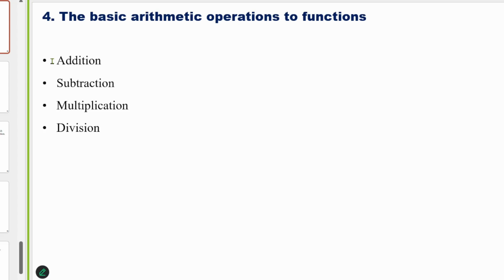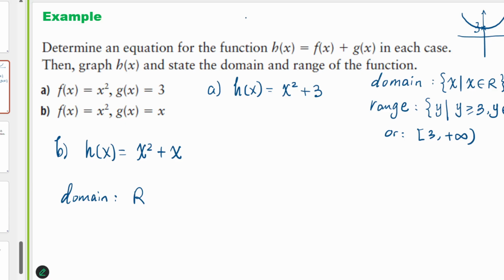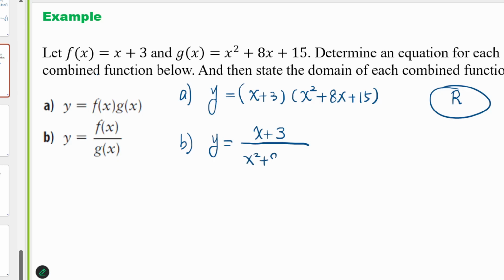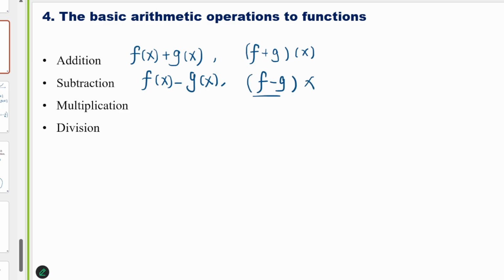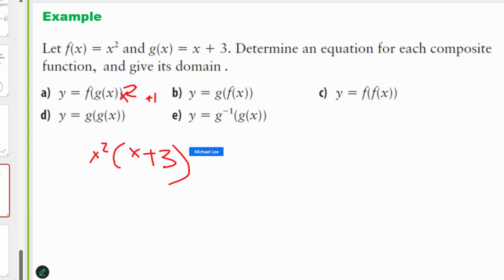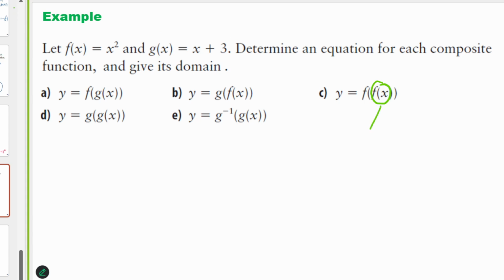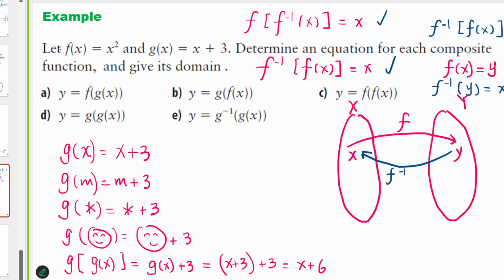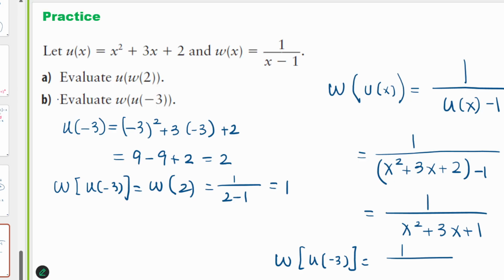Topic 4: More concepts about functions (B)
Topic 4: More concepts about functions
1. The monotonicity of a function (in Part A)
2. The parity of a function (in Part A)
3. The transformation of a function (in Part A)
4. The basic arithmetic operations to functions (in Part B)
5. Function composition (in Part B)